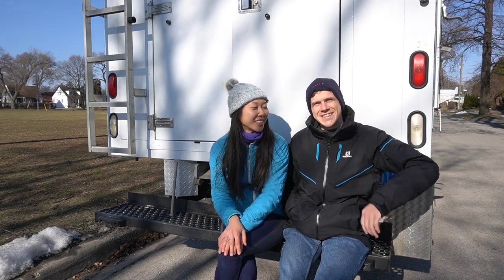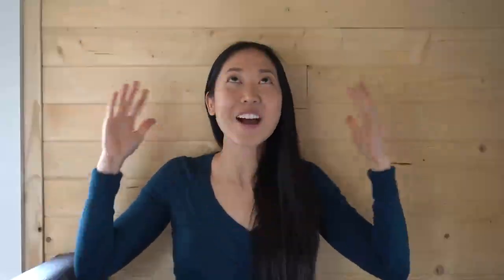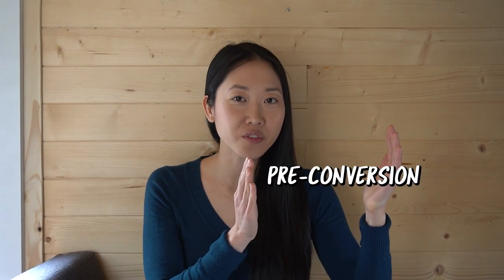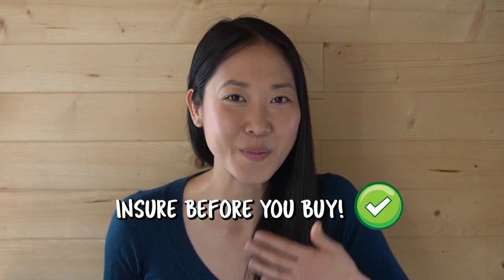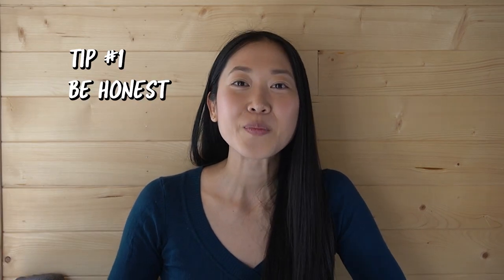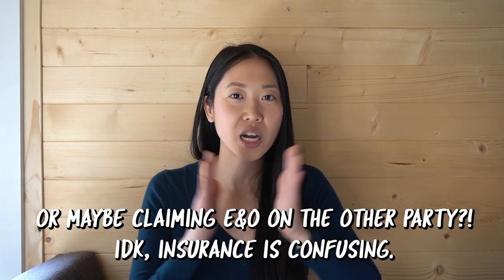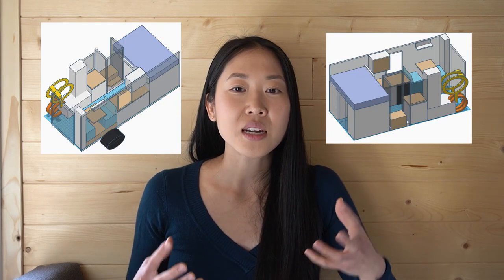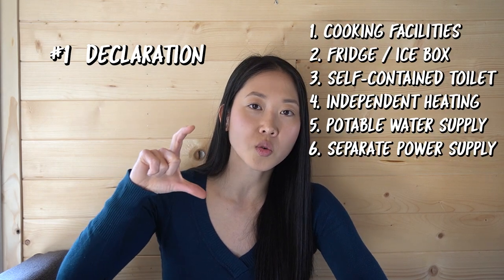Insurance for Box Truck Camper Van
YAASSSS! Y’ALL! WE GOT INSURANCE. 😭 Identity crisis over.

We know so many of you struggle with getting insurance for your vehicle, not only in Ontario, but especially in Ontario because we literally have the worst insurance regulations here 💢. We want you to know, WE’VE GOT YOUR BACK 💛.

If you’re here for the story, then use Chapters to navigate. We’ve got some gems in this video and our tips for finding insurance should be applicable almost everywhere in the world.

1:00 How to get insurance for box trucks in ON
3:17 Insurance providers
3:40 Tips for getting insurance
7:12 Intermission sponsored by Chiko's pancakes
9:00 Motorhome registration
12:57 Wrap-up (stay for the bloop)

We’re getting so close! We are still aiming to leave mid-May, pending restrictions in Ontario. Health and our physical safety (people in other provinces are getting their cars keyed if they have out-of-province plates) is our top priority right now, but we’re hopeful!

On the road to pitches,
Moritz + Chiko

Our situation applies mostly if you already have personal blue plates. Some insurance findings AFTER we filmed:

1) Your van (whether Sprinter or box truck or otherwise) MIGHT be registered as a COMMERCIAL vehicle by Service Ontario. This could happen because you’re buying it second hand from a party that was USING it as a commercial vehicle. What happened to us was we bought it from a dealer (VC Flex in Toronto) who ASKED us what our primary use was going to be (we told him about our conversion and said “personal”) and when he registered the plates for us, he told Service ON that we would be using it as a personal vehicle and that it would be less than 10,000 lbs.

2) If your vehicle has commercial plates and you need an auto policy, you can still get insurance with one of the three insurers we named. Get insured (commercial vehicle on personal policy) first, THEN your immediate action should be to meet 4/6 of the criteria for a motorhome. Flip your van first. Think, scrappy bucket toilet, icebox, Coleman stove, makeshift sink. Since you’ll be REBRANDING the vehicle from commercial to passenger vehicle, you’ll likely need the Used Info Pack and all that jazz. Rebrand from commercial to passenger vehicle, and reclass from cargo van to motorhome RIGHT AWAY to save on insurance. You should be able to do this in literally 2 weekends or less. Just make sure you drive around with the 4/6 items in case you get pulled over.

Our truck is a 2009 GMC Savana G3500 cut-away with a 12 ft box and our dream is to convert it into a camper van for a year-long, North American rock climbing tour. Hence the name, Road to Pitches. Our departure date is set for May 2021.

Credit where credit is due...thank you!

Bumbly March - Music to Delight
Backed Vibes Clean - Rollin at 5